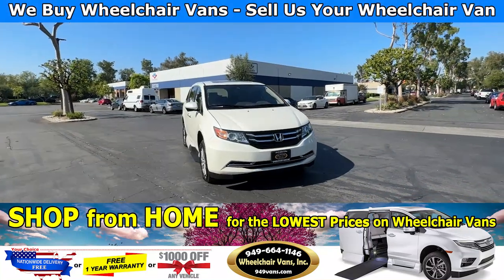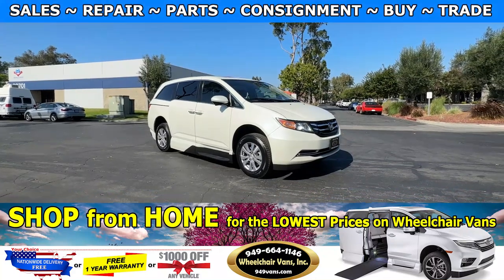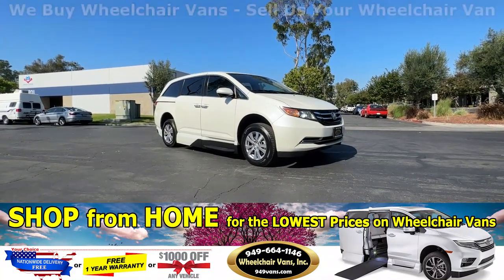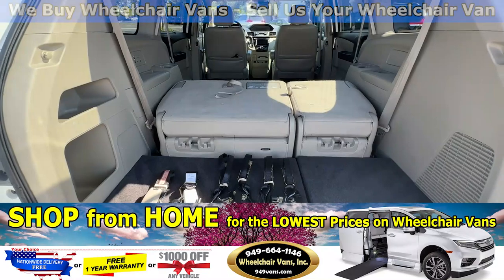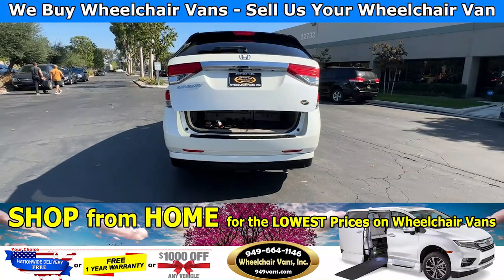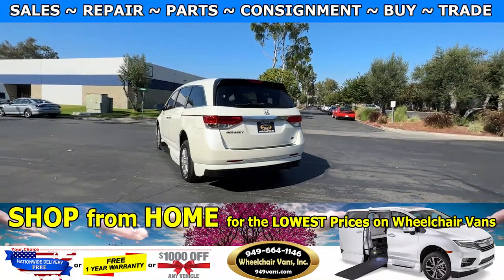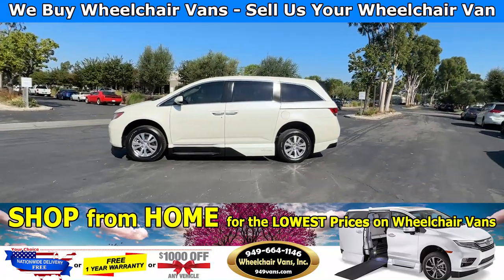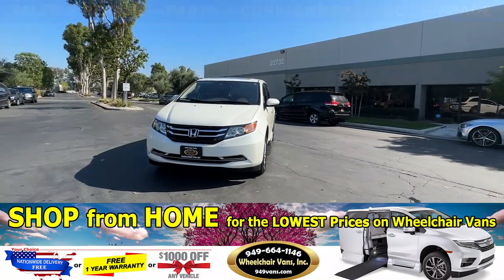For Sale 2015 Honda Odyssey VMI NorthStar Power ONE TOUCH Infloor Ramp Side Loading Wheelchair Van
Sale priced $35,995 with Free Nationwide Shipping For Sale 2015 Honda Odyssey EXL - VMI NorthStar Power ONE TOUCH Infloor Ramp Side Loading Wheelchair Van